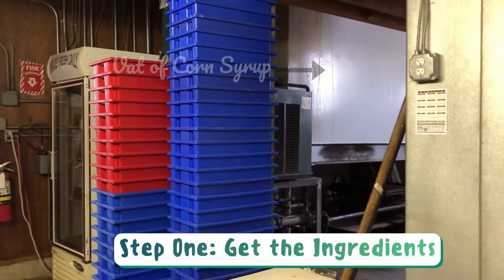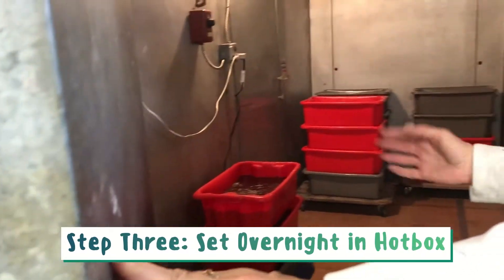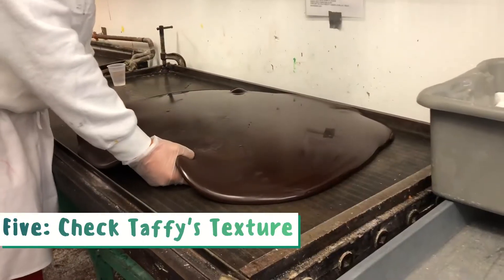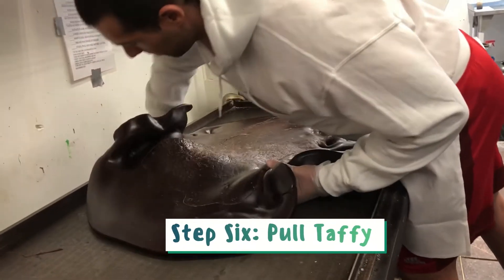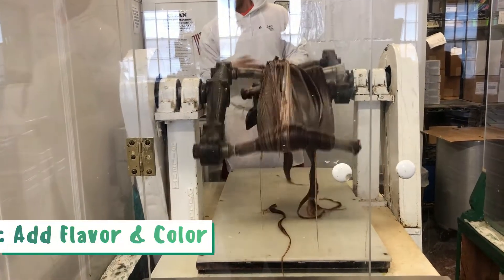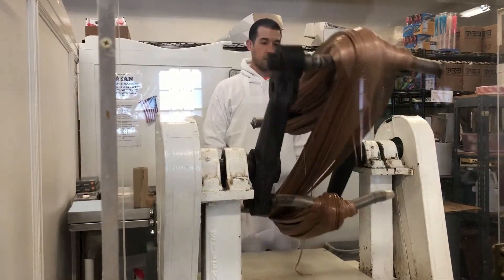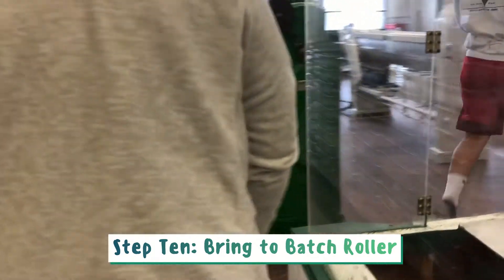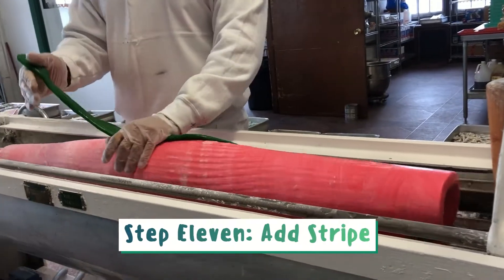How Shriver's makes their Salt Water Taffy!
Shriver's Salt Water Taffy and Fudge is a candy store located on the Ocean City, NJ boardwalk that specializes in fresh taffy and fudge.

Professor Krochmal's Digital Storytelling Final Project (COMM1100, Section 23, Spring 2019)